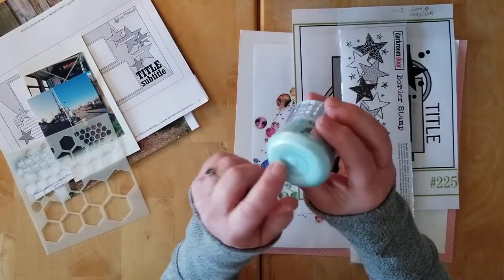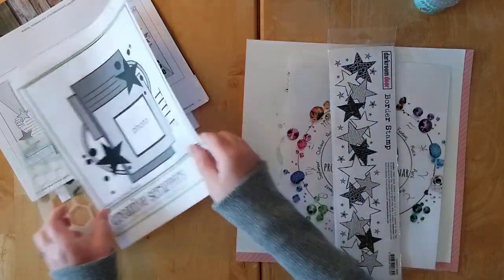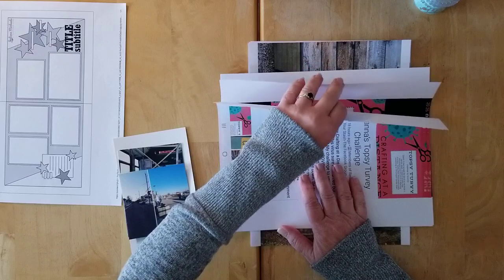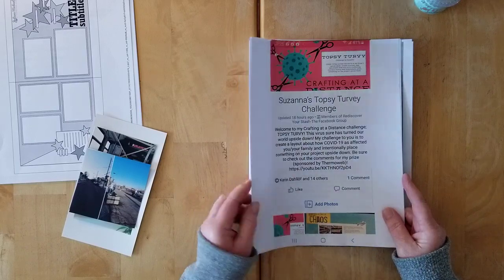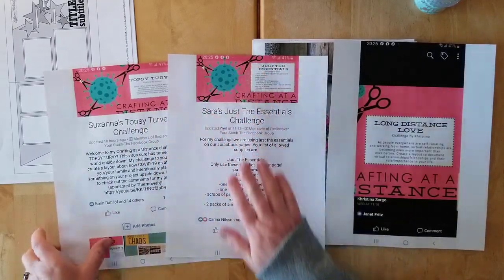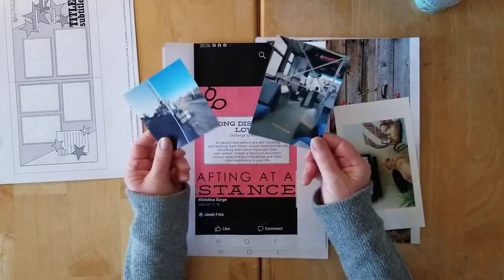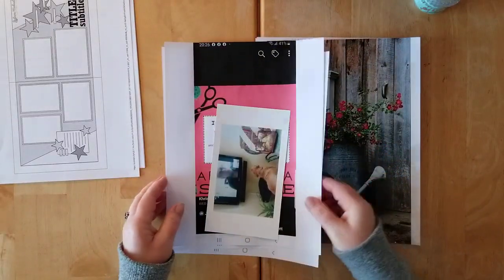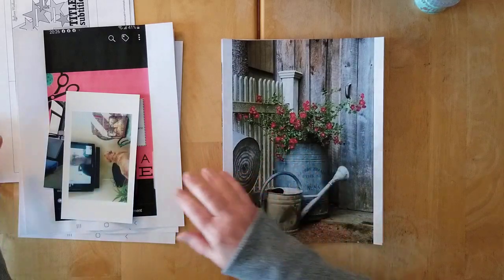FREEZE FRIDAY (20 MARCH 2020) - CHECK-IN & LOTS OF FUN CHALLENGES TO HELP US CRAFT THE WEEKEND AWAY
To join us for the winter 2020 inspiration challenges in the Mercy Tiara 27 day challenge FB group

Some of my lovely freeze gang pals and I generally upload a Freeze Friday weekly update and pop on throughout the month with a few extras: